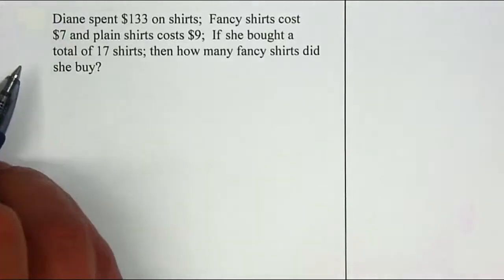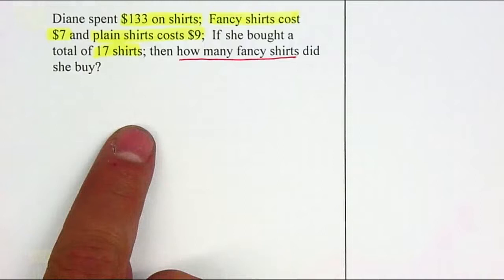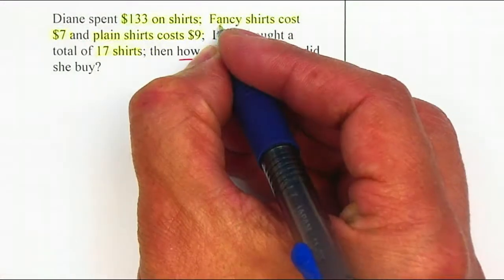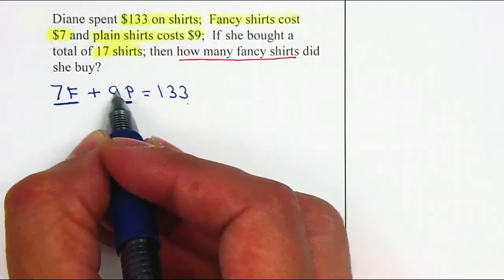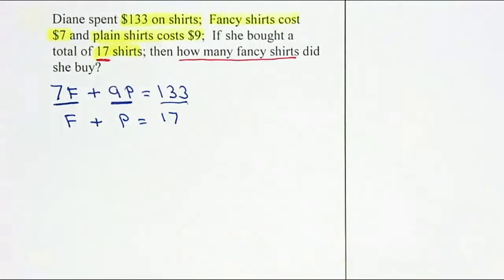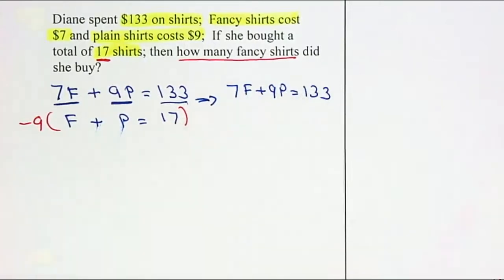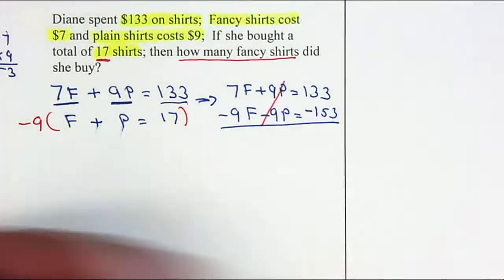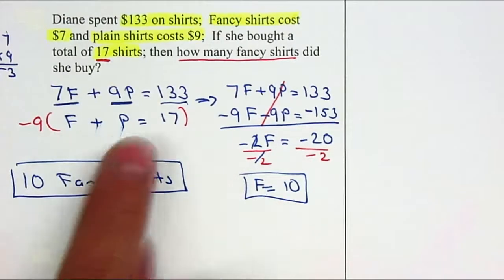Alg2 - Systems of Eqs Word Problem OE (p2)